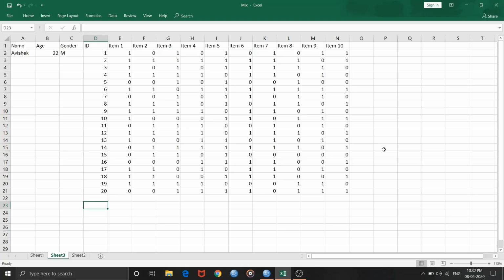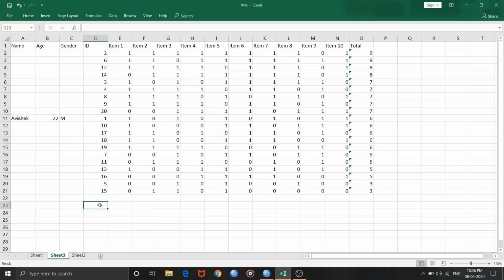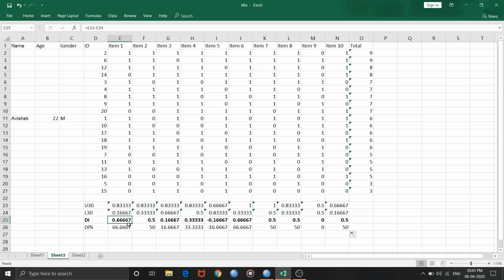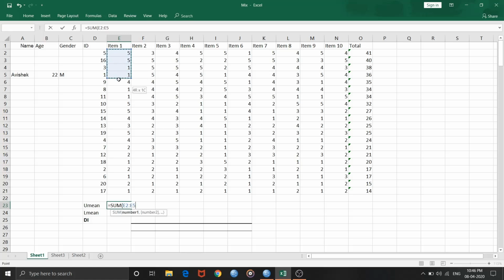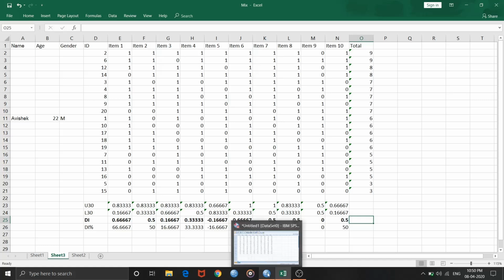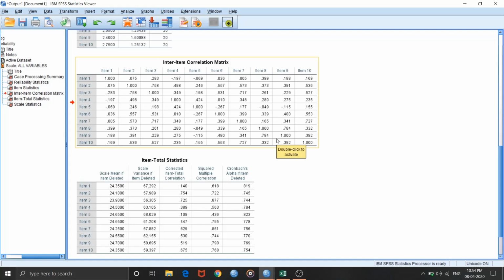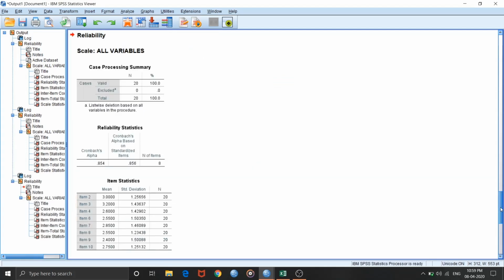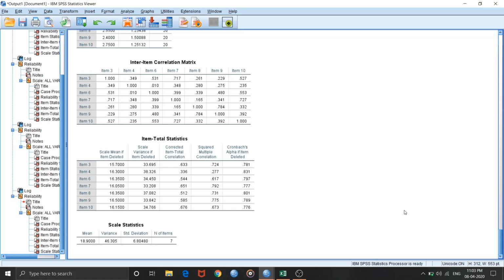Item Analysis using Excel and SPSS (Item Discrimination and Corrected Item-total Correlation Method)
How to perform item analysis using MS Excel and SPSS.

This video demonstrates how to carry out item analysis using MS Excel and SPSS. It includes item discrimination for dichotomous scale data, item discrimination for Likert scale data, and corrected item-total correlation method.

Item analysis refers to statistical methods used for selecting items for inclusion in a psychological test.
After watching this video, you'll be able to compute the item discrimination index for dichotomous data and for Likert data (using Microsoft Excel). It will also help you to carry out item analysis with the help of the corrected item-total correlation method (using IBM-SPSS).

CAUTION! PLEASE READ BEFORE PROCEEDING
One more suggestion from my side, please use 0 to 4 scores for the Likert scale when you enter data in the Excel sheet. This will give you more accurate values compared to the scores entered with values 1 to 5.
For example, by using 1 to 5 scores, if you have an upper group mean as 5 and a lower group mean as 1, this is 100% discrimination, so your item discrimination value should be 1. But with this formula, it will be 5 minus 1 and the result divided by 5, that is 4 divided by 5 which equals .80 which is not an accurate value.
This problem can be solved if you use a 0 to 4 rating for 5 point Likert scale. In this case, with reference to the earlier example, your upper group mean will be 4 instead of 5 and your lower group mean will be 0 instead of 1. This will give you 4 minus 0, which is 4, and 4 will be divided by the maximum score possible on one item which is 4. Therefore, 4 divided by 4 will equal 1.0, which is a 100% item discrimination value!

Hope this helps you. All the best 👍

In this video (key moments):
00:00 – Item discrimination for dichotomous data using Excel
10:37 – Item discrimination for Likert data using Excel
17:18 – Corrected item-total correlation method (can be used in case of dichotomous or Likert data) using SPSS
28:13 – Interpretation and closing remarks